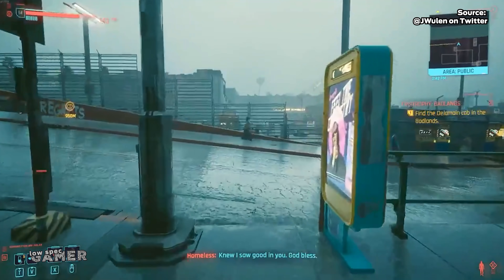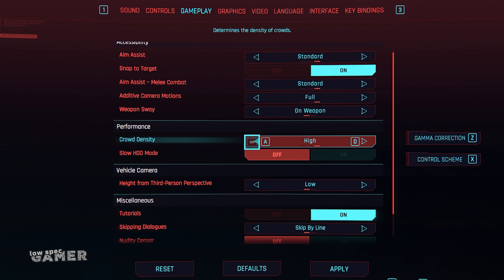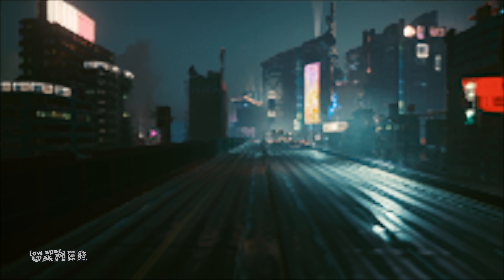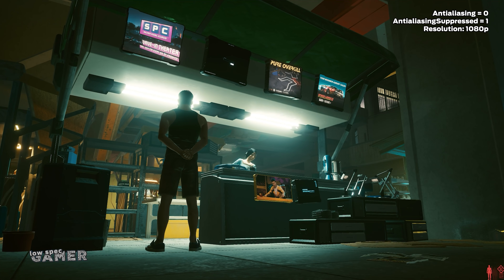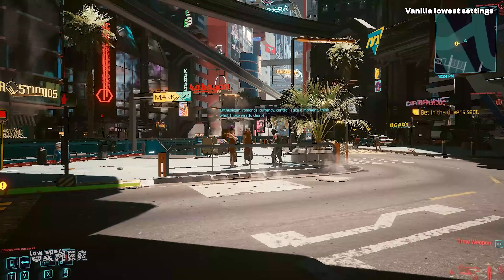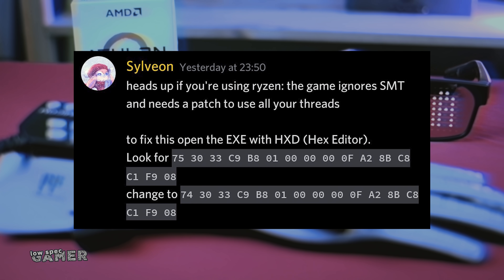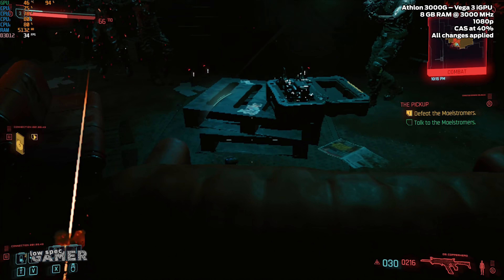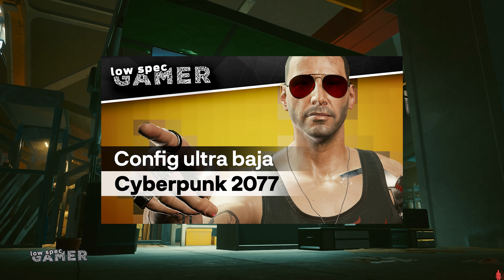Getting Cyberpunk 2077 to run on a Low End PC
Cyberpunk 2077 is here for better or worse. Can you run Cyberpunk 2077 integrated graphics? Are there performance mods? Can the vega 3 run it? Time to find out.

No Big Deal - Mike Franklyn
Catch Up - Falcon Dives

Lost Years - West Side Lane (Kung Fury)
Cyberpunk 2077 - Original Game Soundtrack